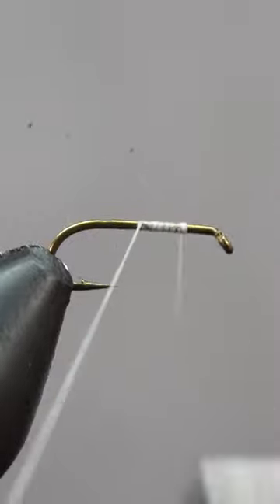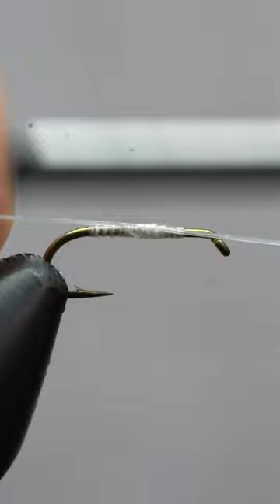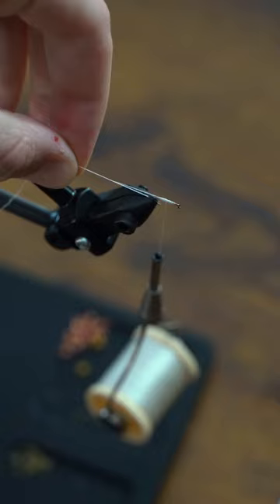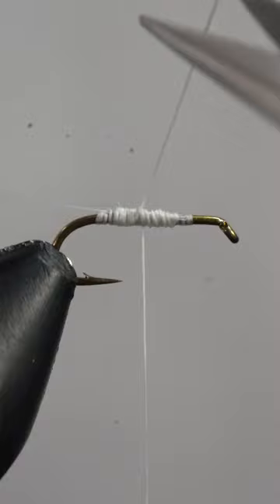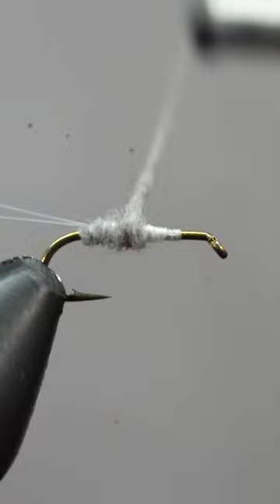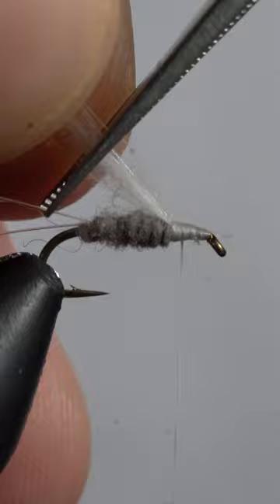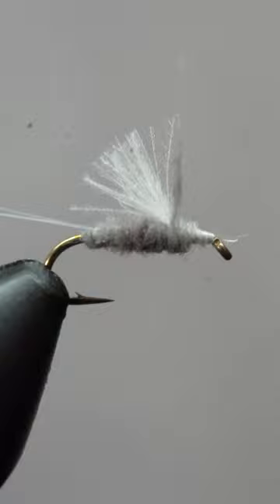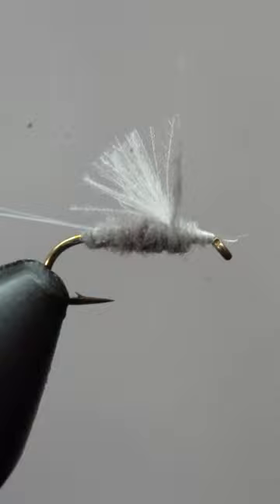MUST-HAVE Trout Fly — Catch MORE Fish!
The RS2 is a must-have in your fly box. It's a great midge and mayfly imitation that can fool picky trout. Today, we go through how to tie this fly, step by step so that you can start catching MORE fish while fly fishing.

SOCIAL